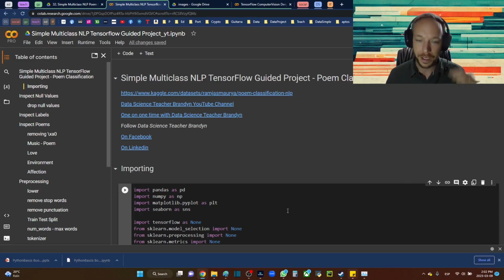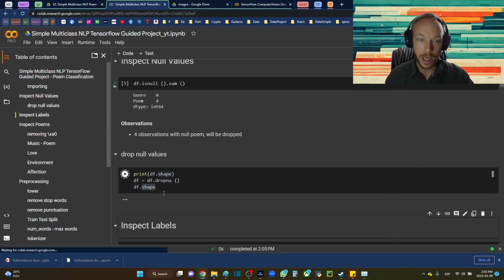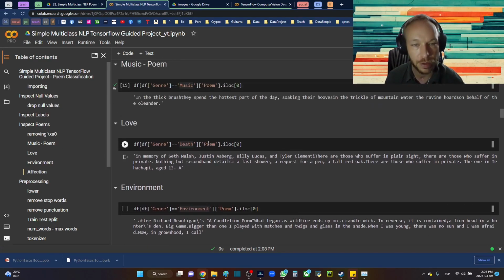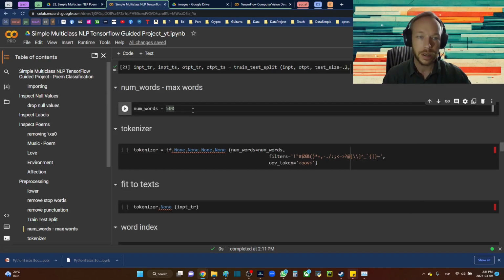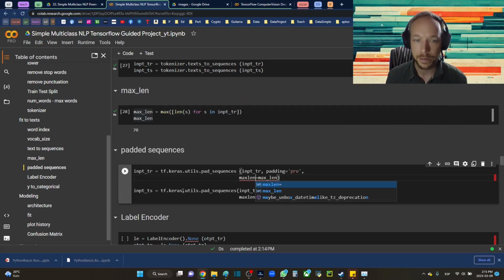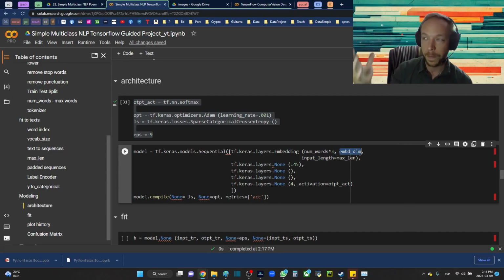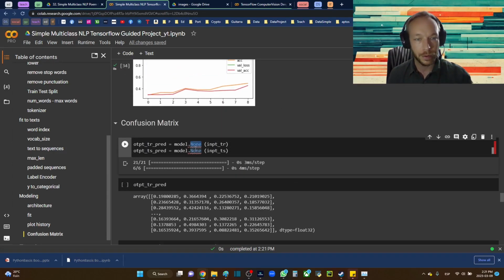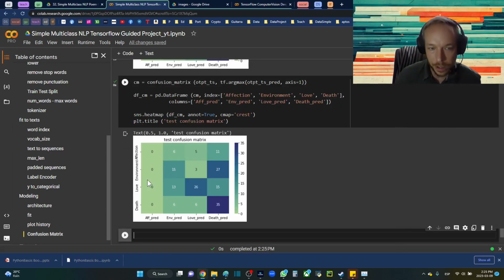TensorFlow Python Simple Multiclass NLP Poem Classification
In this simple TensorFlow multiclass prediction problem in Python we will be an NLP model and attempt to classify poems as Affection, Death, Environment, or Love.  Poems are a very difficult NLP classification due to the abstract nature of the writing makes this a very difficult dataset to get a very high score.  Our goal will be an accuracy of .50, which is normally very low but very difficult to achieve on Poem classification.

We will build our model today in the Sequential model in TensorFlow.  The first layer in our model will be an Embedding layer.  We will follow our embedding layer with a special type of dropout layer called Spatial Dropout and this drops each neuron by changing not a certain percentage of each layer.  This allows some epochs to have more or less total neurons turned off.  This type of dropout works for NLP problems.